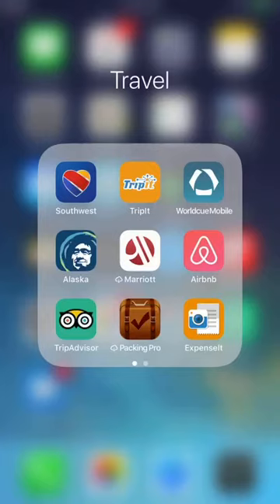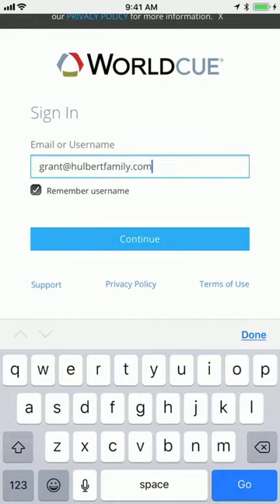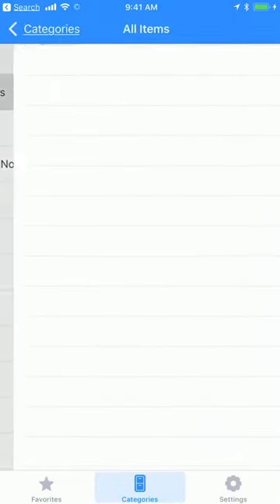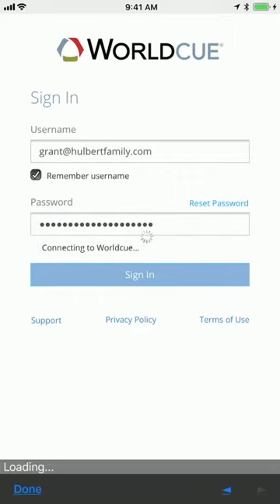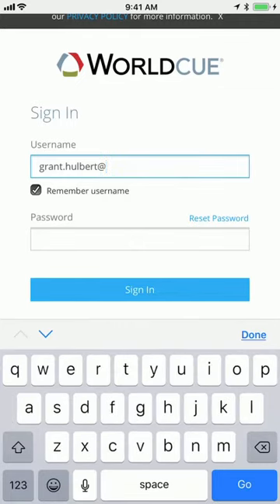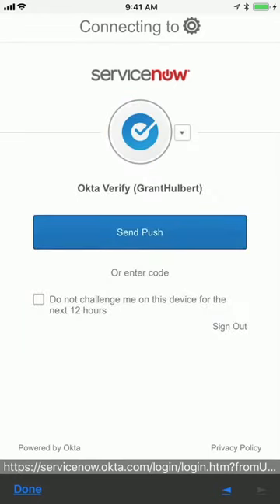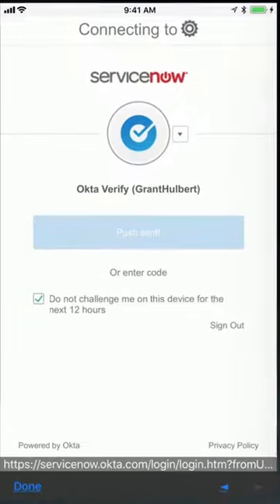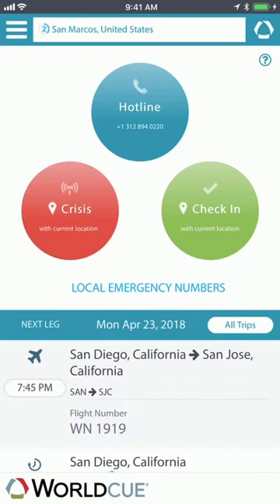Worldcue painful user experience